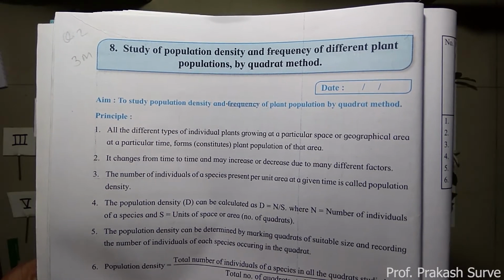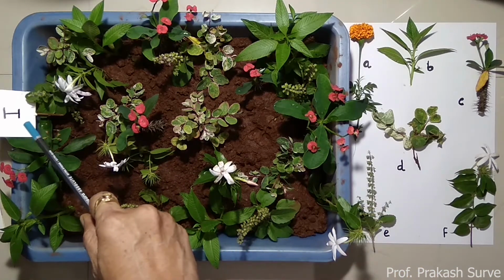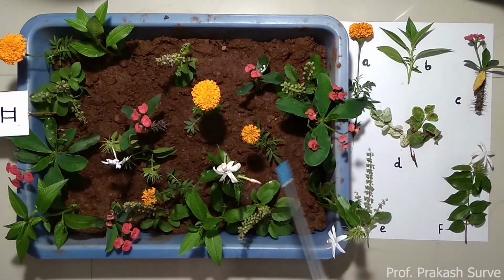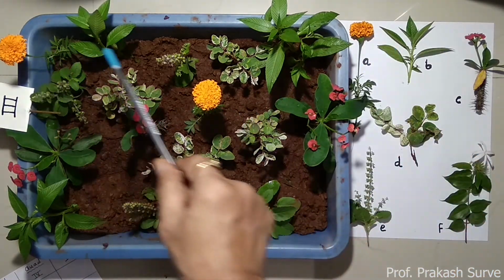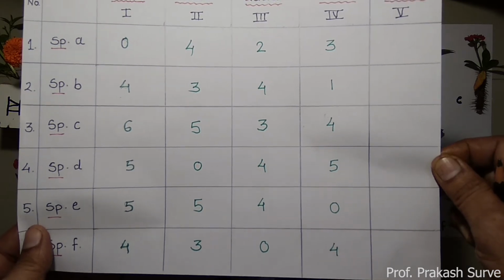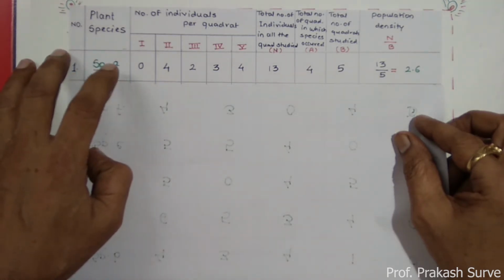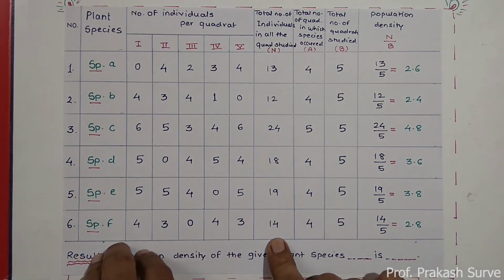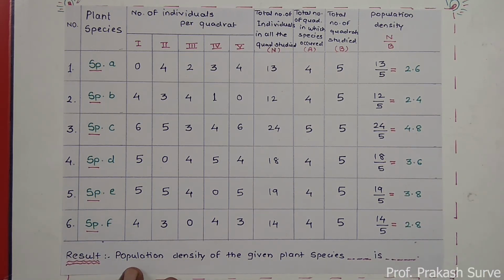CLASS-12/ Plant Population Density (Practical -5 , Live Quadrat ) By Prof. Prakash Surve(Moderator)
12 th Std Biology Practical

Biology PopulationDensity Quadrant